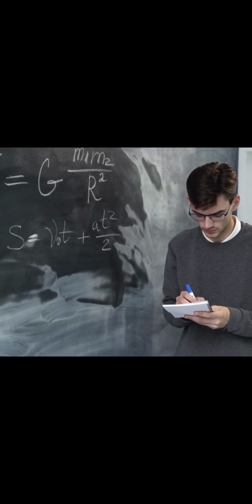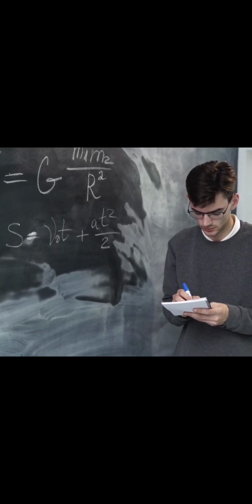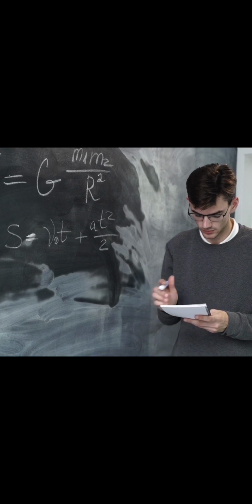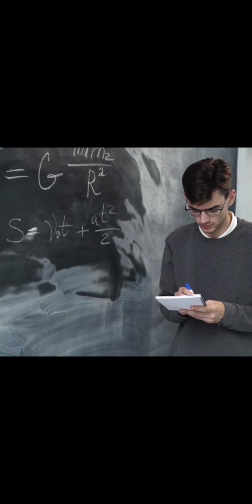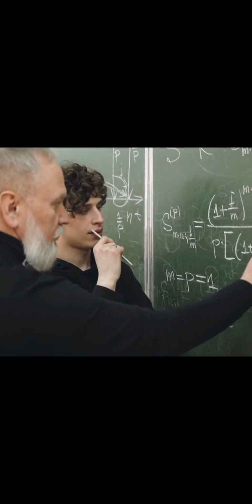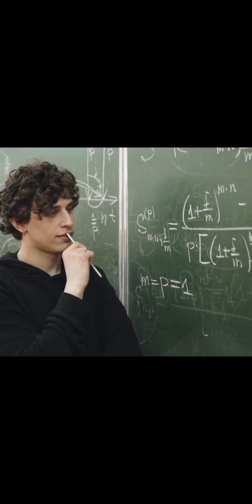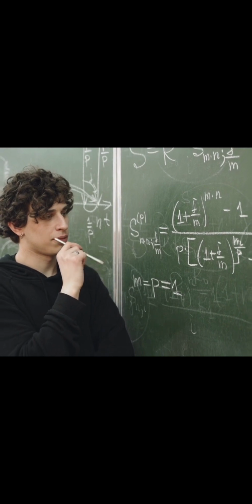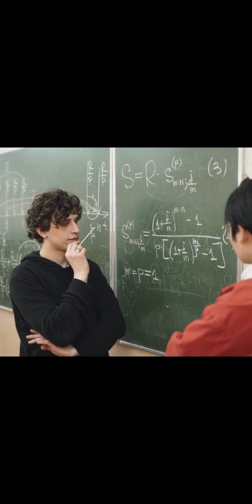Equations Of Motion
رَبَّنَا اغۡفِرۡ لِىۡ وَلـِوَالِدَىَّ وَلِلۡمُؤۡمِنِيۡنَ يَوۡمَ يَقُوۡمُ الۡحِسَابُ

Hi guys hope u all are fine .

Here you will learn about each and everything about educational tips and tricks,techniques,skills for your academic goals,success...🤗

... جزاکم اللہ خیرا .